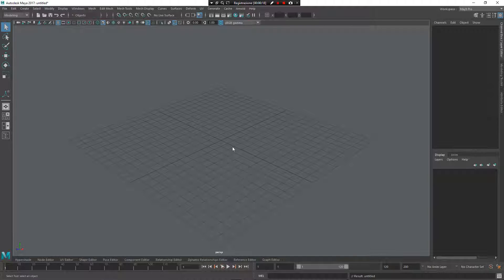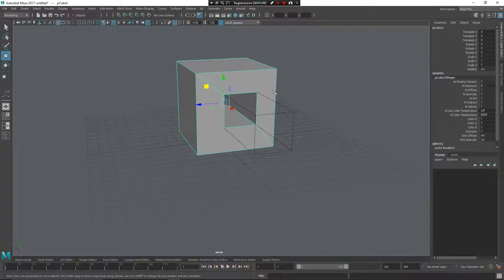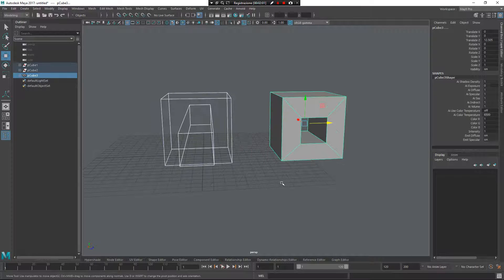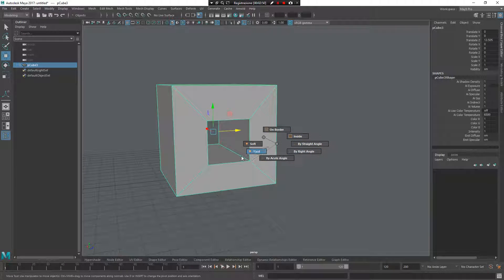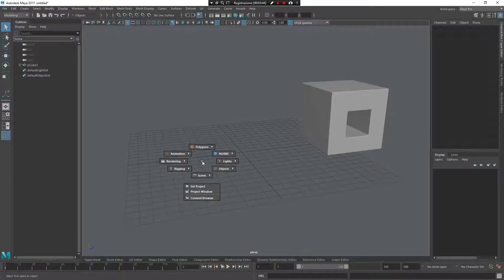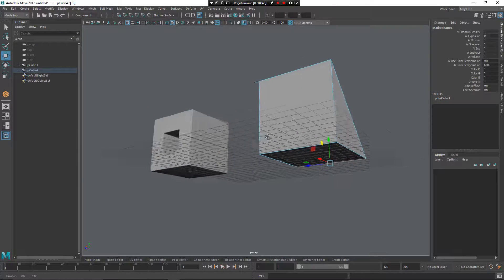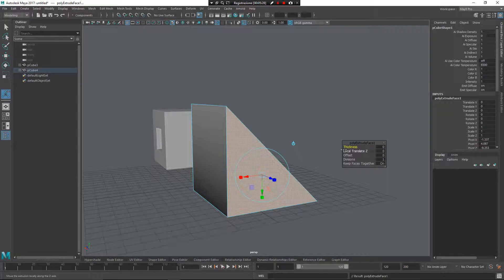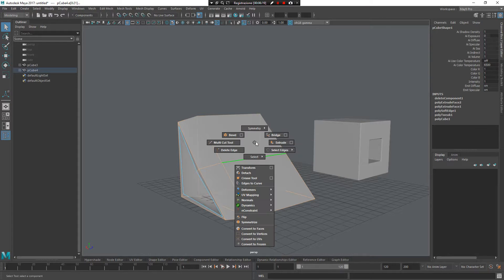May9 Pro exclusive scripts - Hard surface modeling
May9 Pro is new Maya 2017 user experience, in this video I show you how to hard surface modeling by using exclusve May9 Pro scripts.